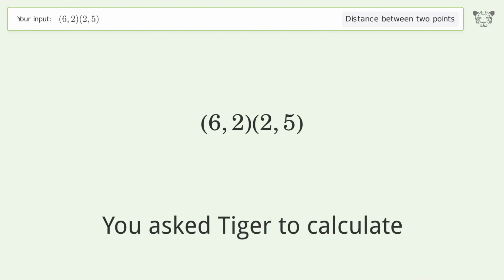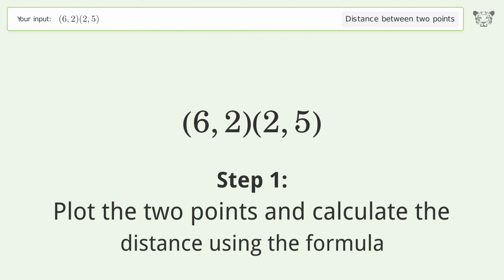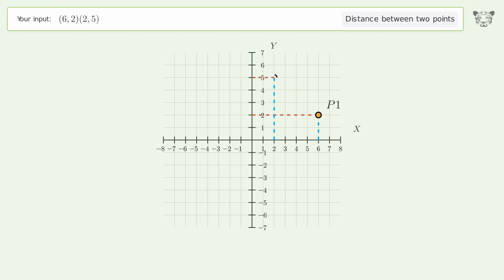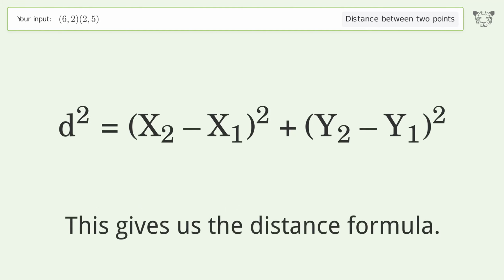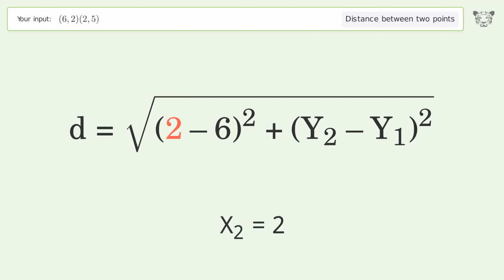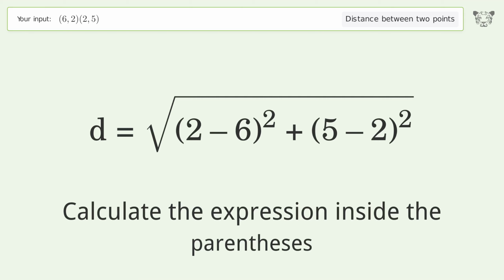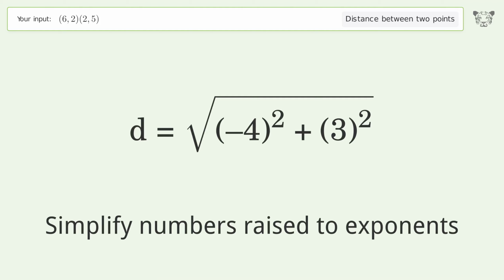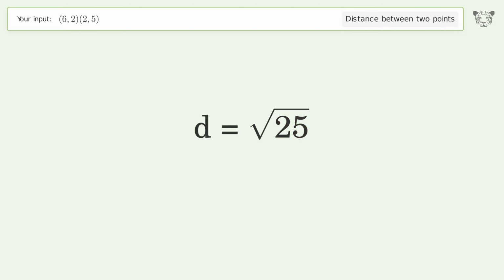Find the distance between two points p1 (6,2) and p2 (2,5): Step-by-Step Video Solution